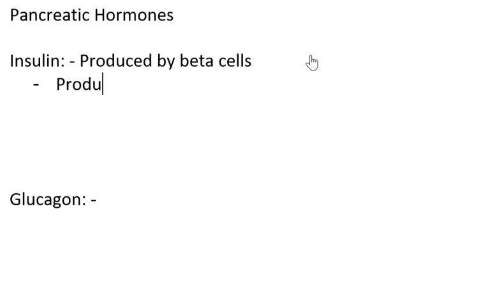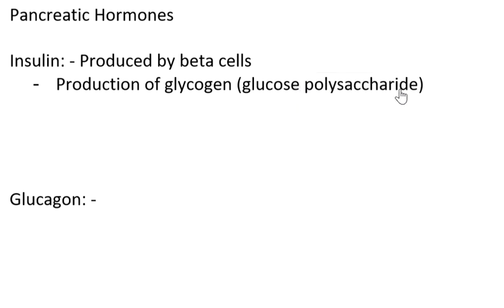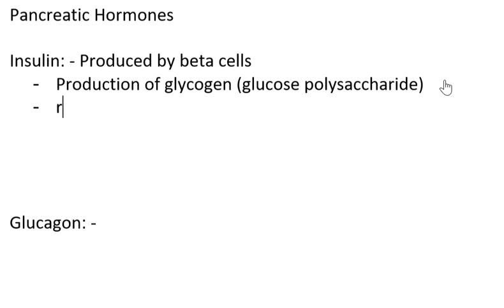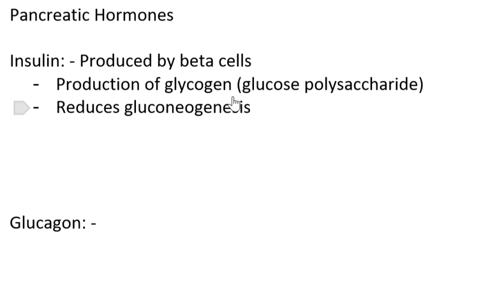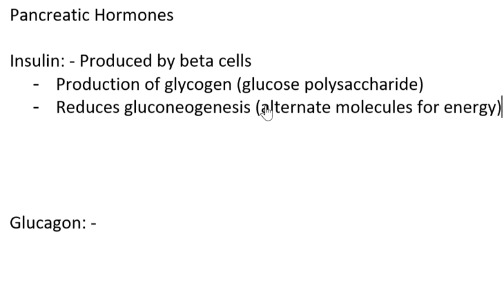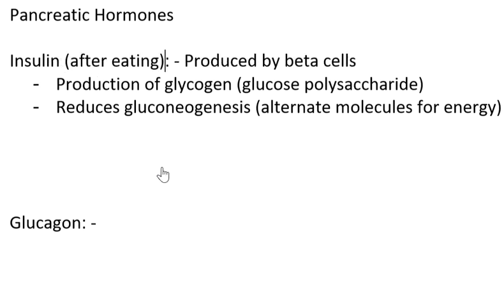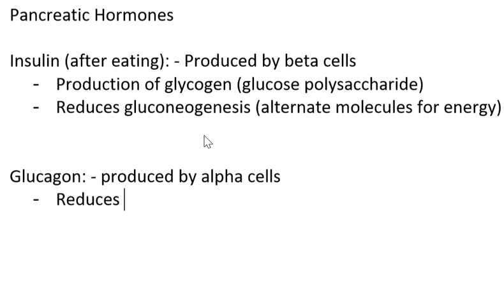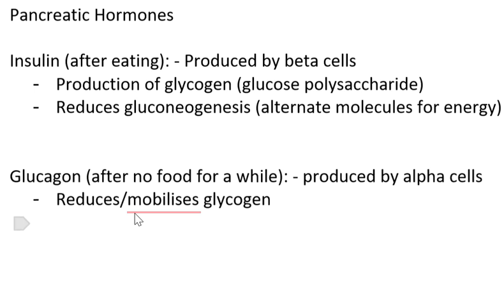Pancreatic Hormones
Biology